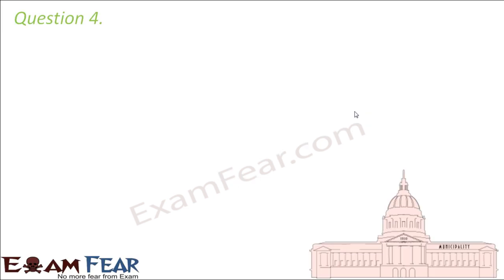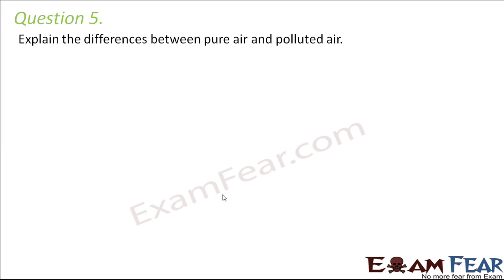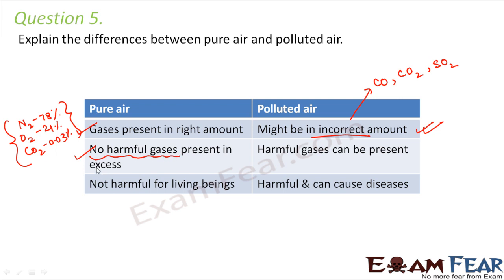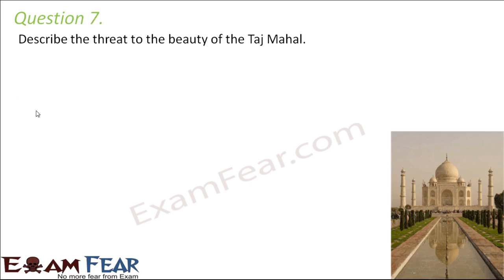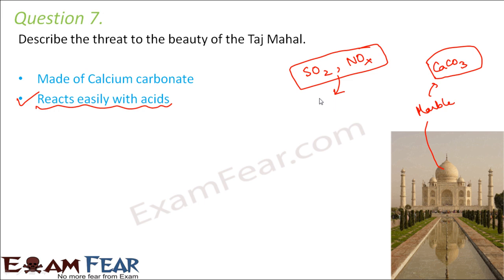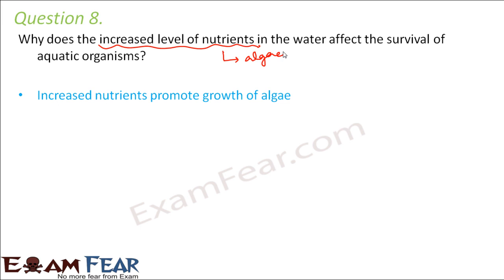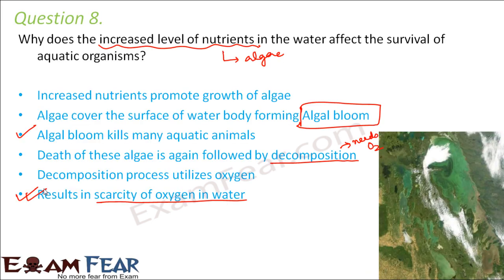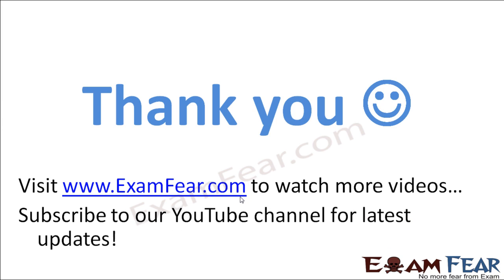Biology Air Water Pollution Part 18 (Question) Class 8 VIII